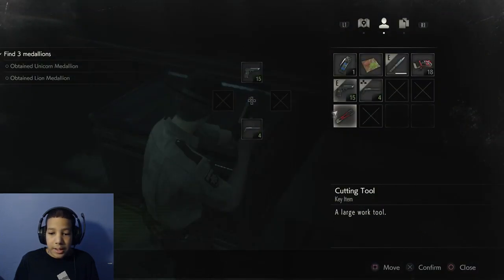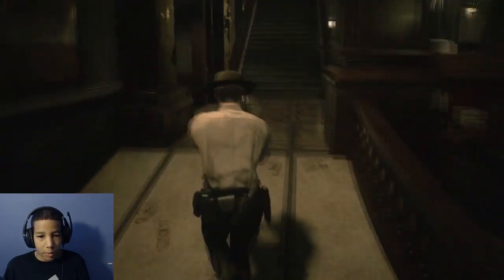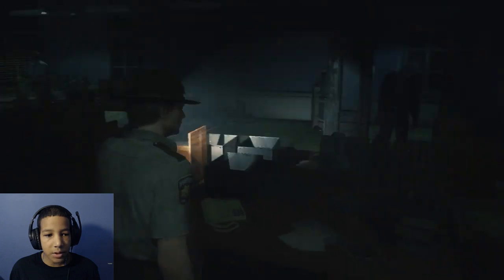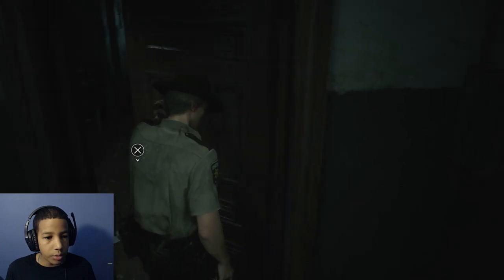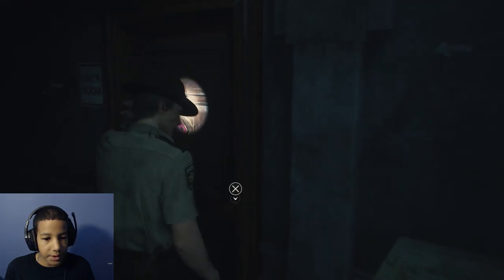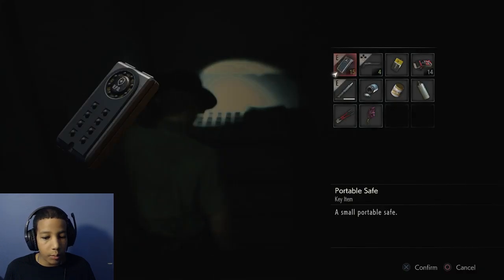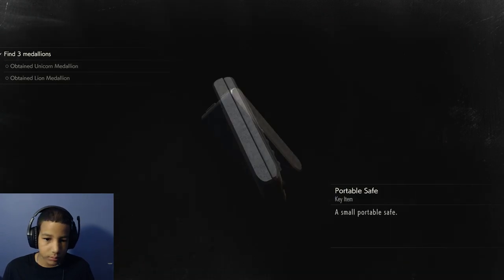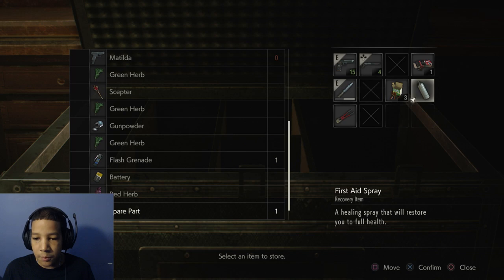RESIDENT EVIL 2 REMAKE Gameplay Part 6 Leon Story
Playing Resident Evil 2, finishing the statue "puzzle" in the art room, and finding a key item in the east office, finding a portable safe and unlocking it.

I live stream on twitch every Saturday at 3:00 PM.

I  upload Mondays, Wednesdays, and Fridays,

My Setup

Samsung 27-Inch Curved Monitor
Elgato Capture
HyperX Cloud Stinger
Logitech C920 Webcam
Blue Yeti
InnoGear Boom Arm
Dragonpad PopFilter